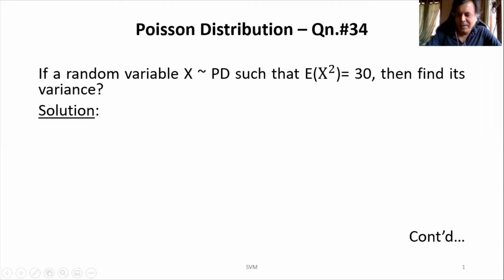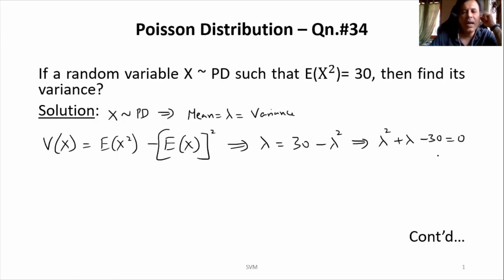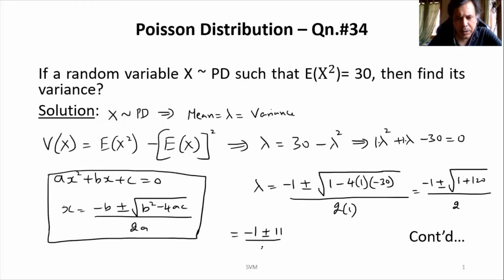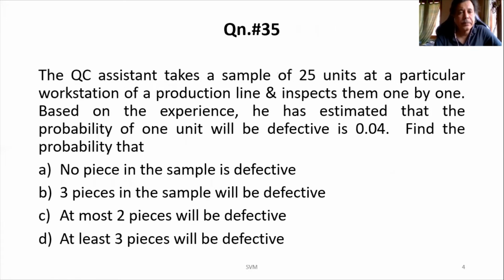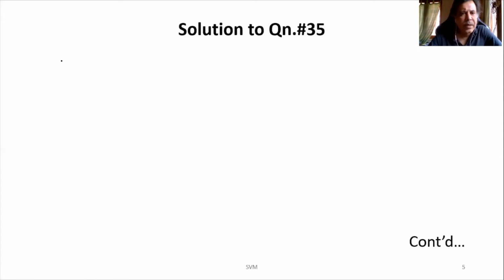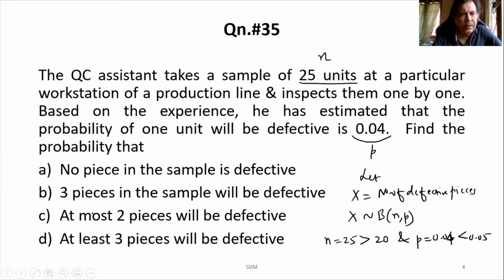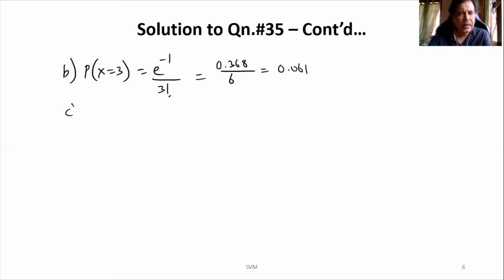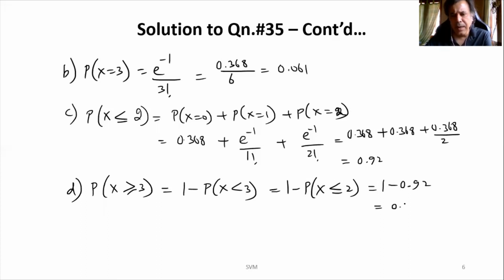22 - Probability - Poisson's Distribution Problems - Part 2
Problems in Poisson Distribution